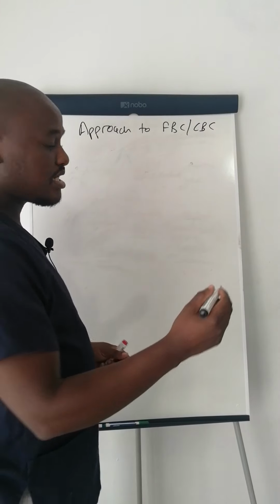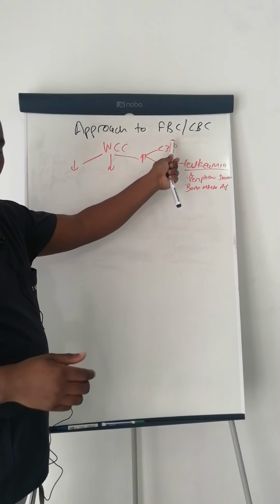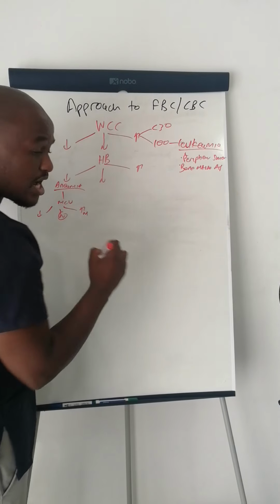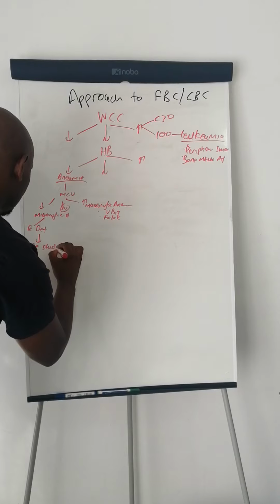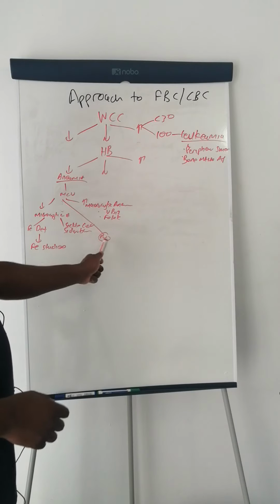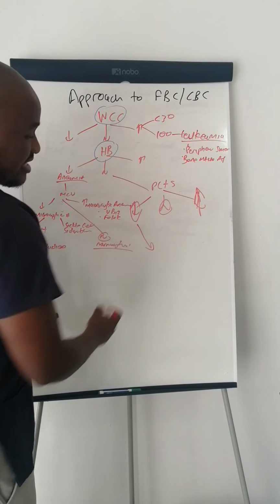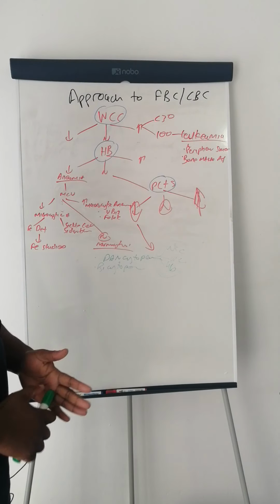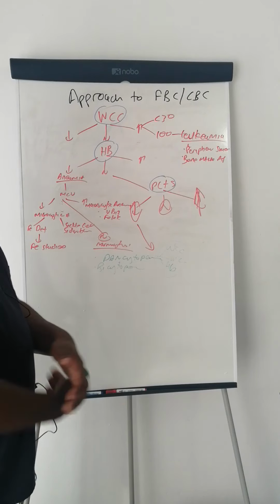An approach to an FBC/Full blood count (very very basic approach)